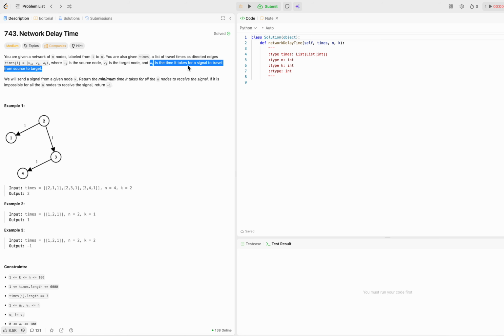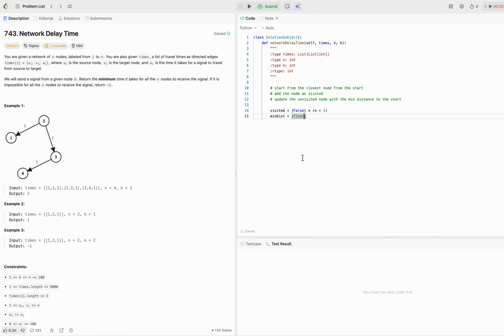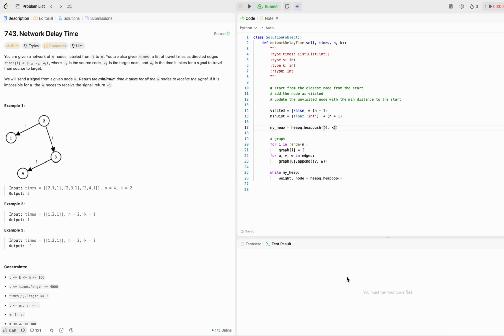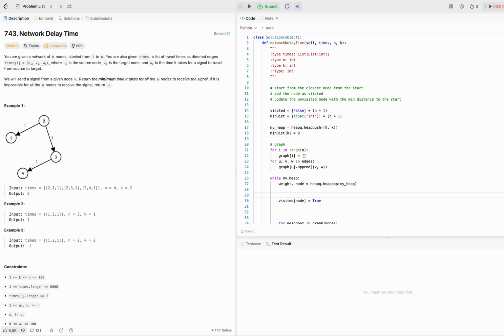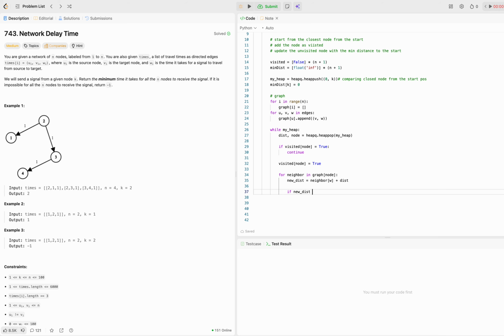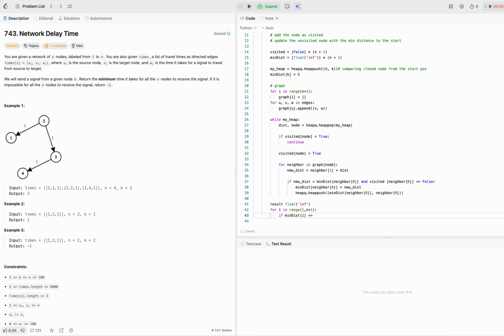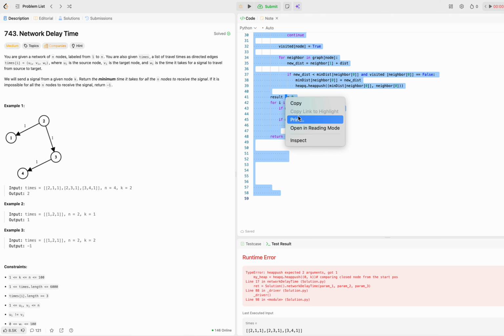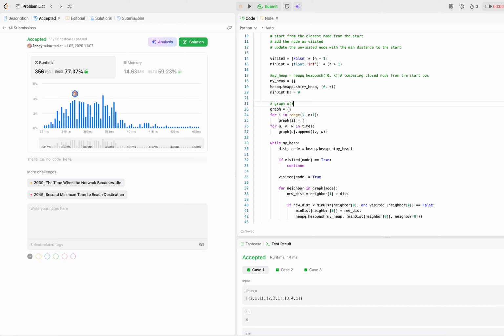network delay capy back